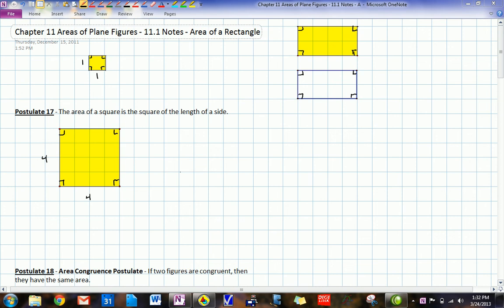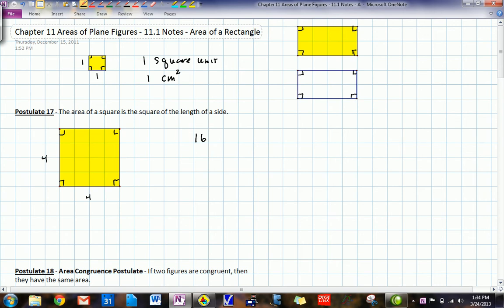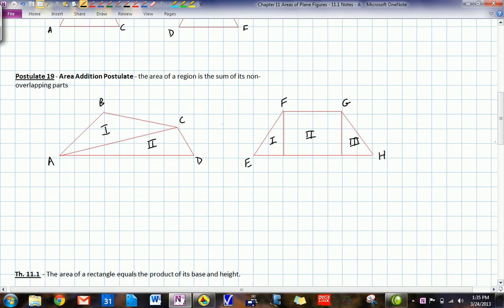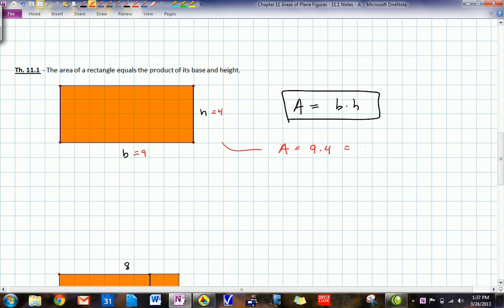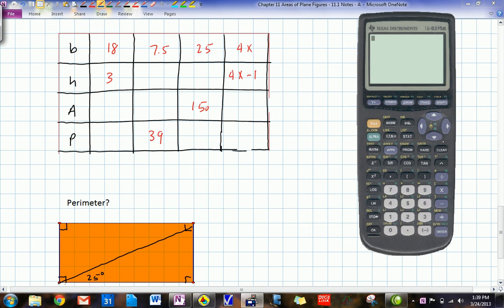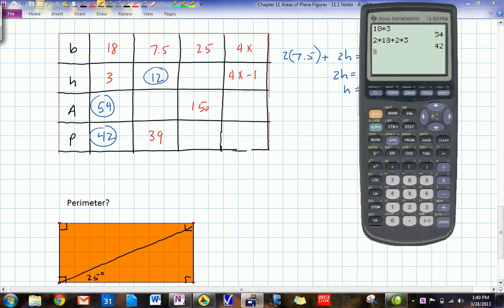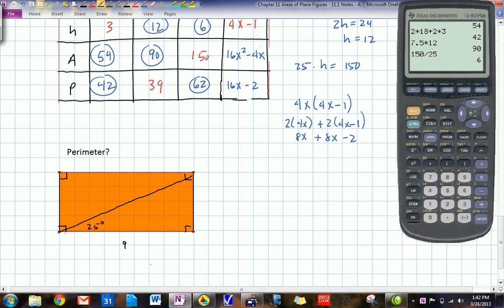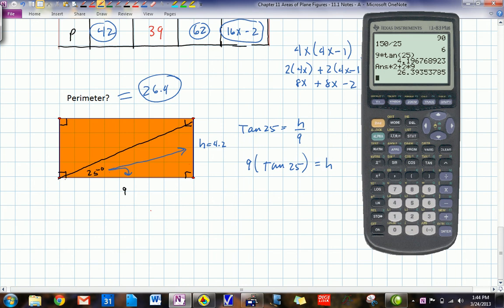11.1 Areas of Rectangles